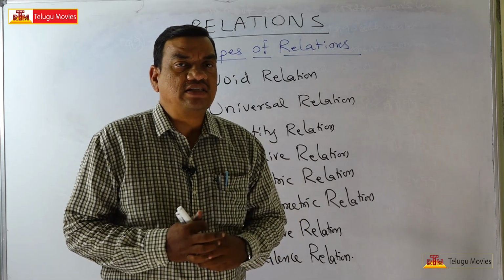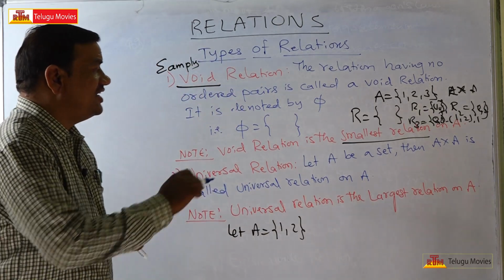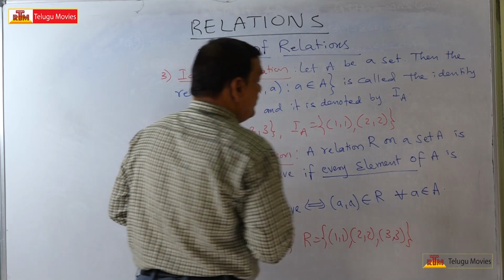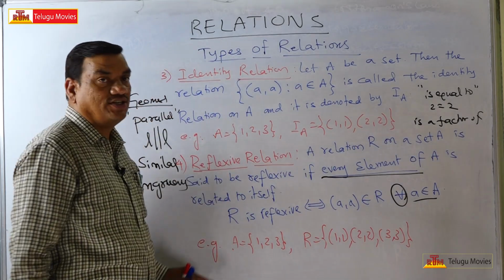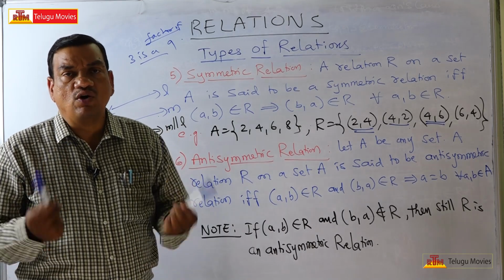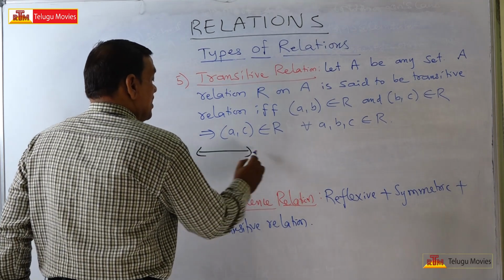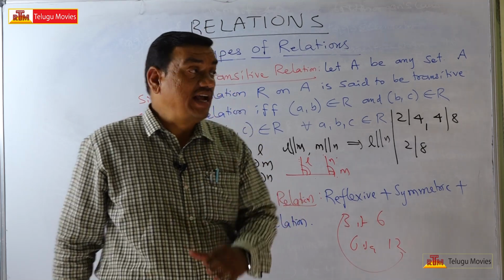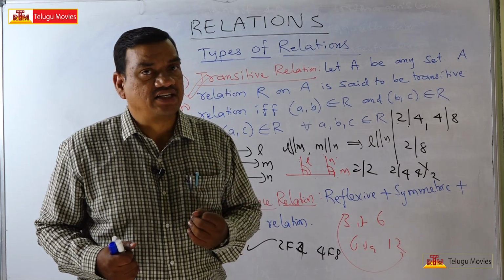Types of Relations - important Problems - State Board, CBSE & JEE Mains | SK Jani Basha